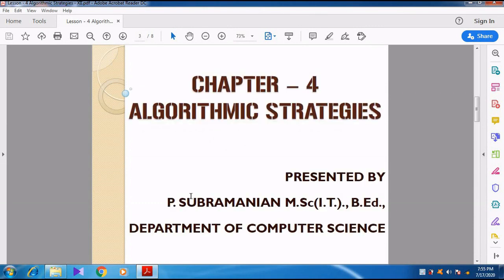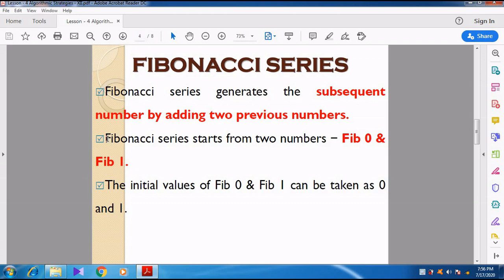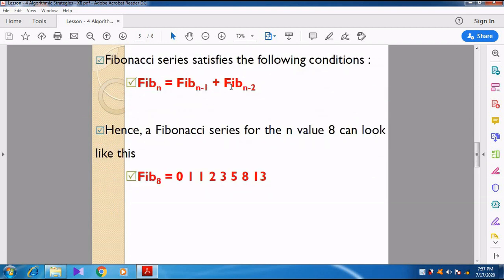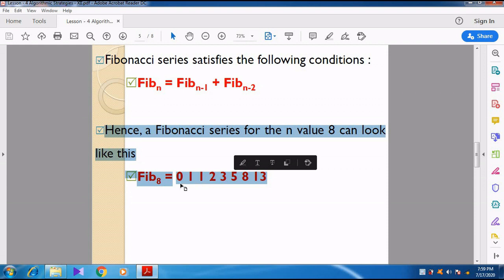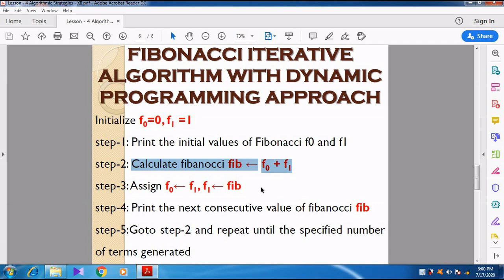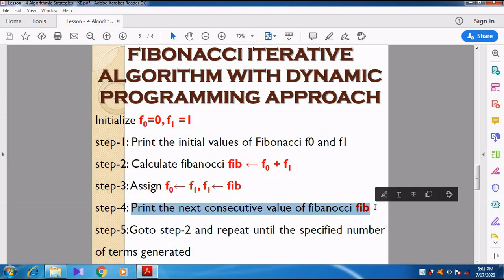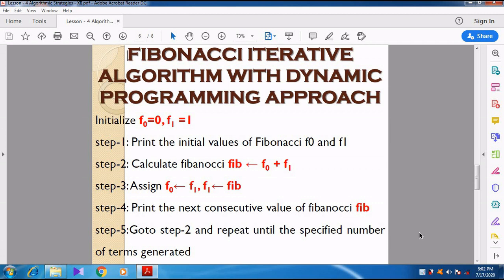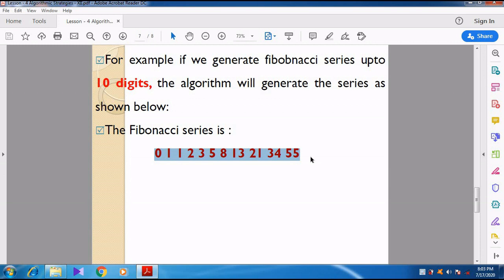Fibonacci Series and Fibonacci Iterative Algorithm with Dynamic Programming Approach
Std: XII
Subject: Computer Science
Lesson: Chapter  – 4 Algorithmic Strategies
Teacher Name: Mr. P. Subramanian
Topics Covered in the Video: Fibonacci Series and Fibonacci Iterative Algorithm with Dynamic Programming Approach